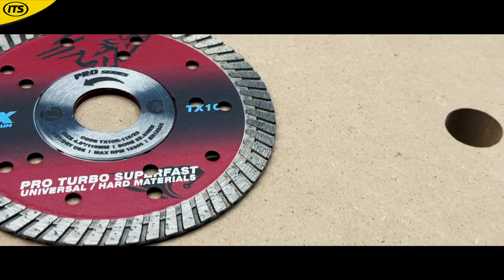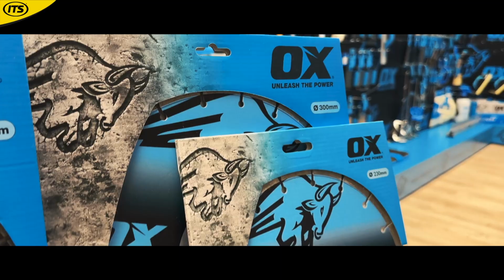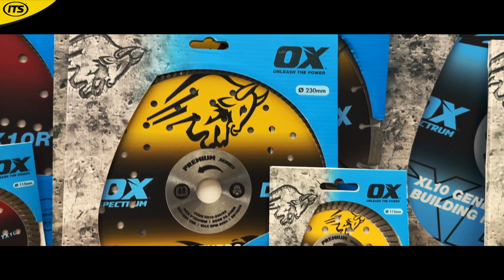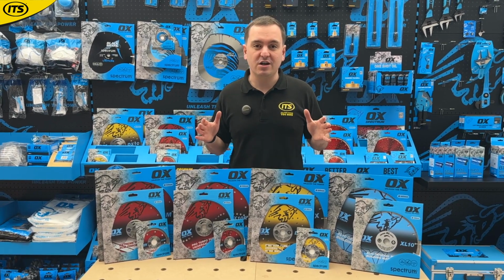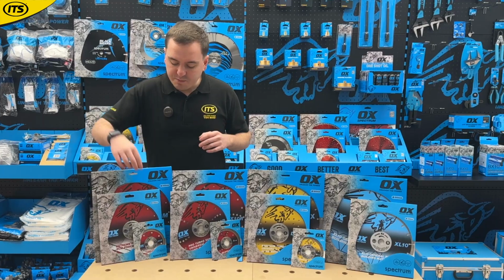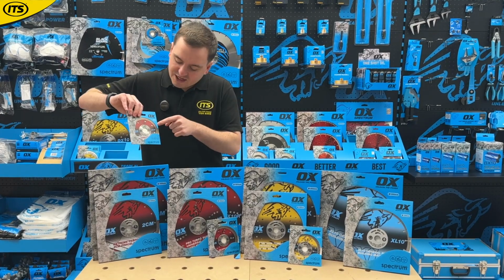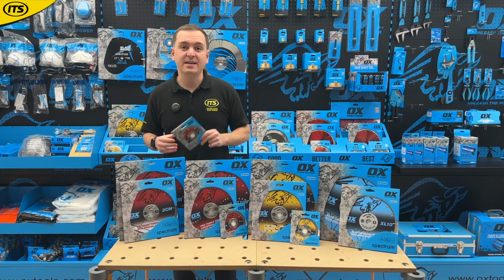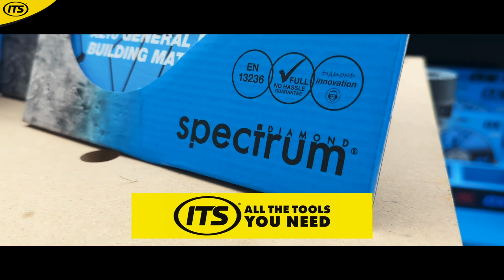Ox Spectrum Diamond Blades - Which One Do I Need?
Ox Spectrum Diamond Blades are held in incredibly high regard by tradies around the world, and that's for good reasons.

With a massive range of blades for different materials, you're sure to find one that suits your needs, and will cut through your material like a hot knife through butter.